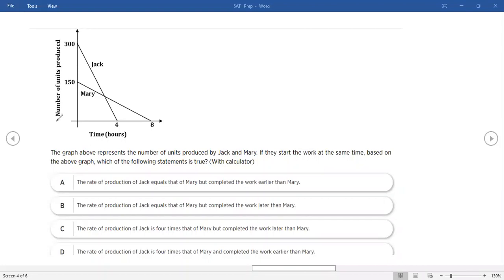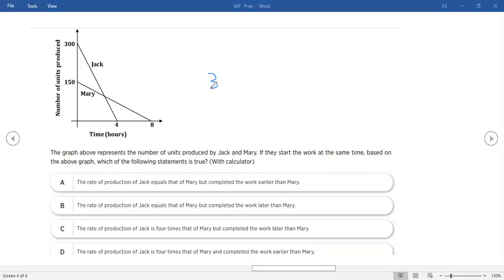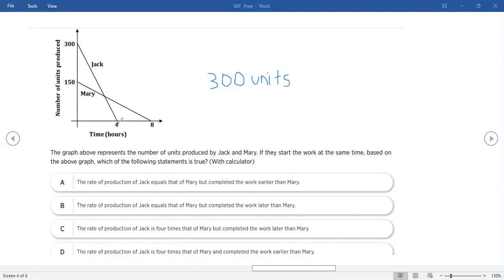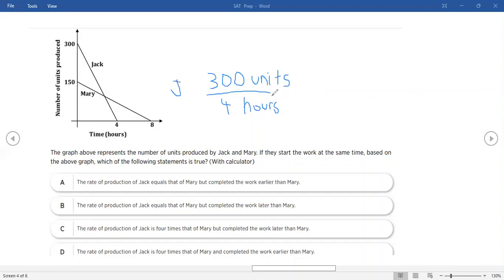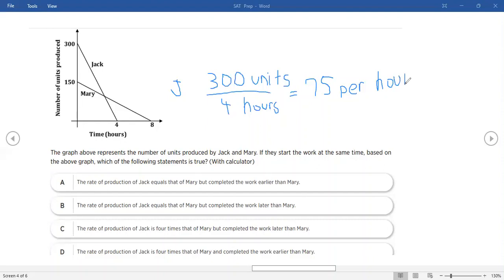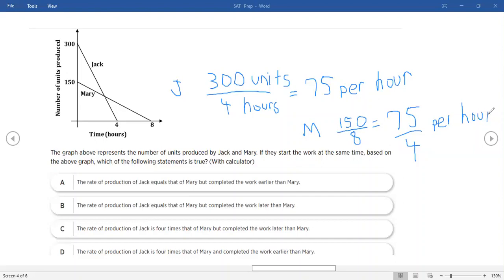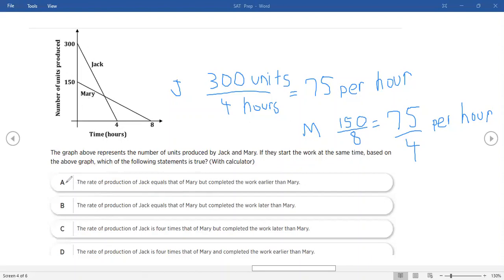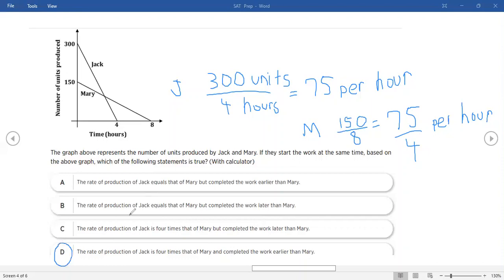Chauvinistic SAT Heart of Algebra Graphic Interpretation Rate Problem, Rate of Production over time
No equations, only a graph was given to display the rate of production of a male and a female worker. The male produced twice as much in half the time than the female. Even though this was a nice critical thinking problem, I feel it did not help to undo ingrained gender stereotypes that are quite prevalent even with the likes of number theorist Sophie Germain.
Helen Johnson’s article on gender bias April 25, 2019 in miscellanynews.org  opines male dominated disproportionate test results emphatically supported by Karen Zittleman

Pennsylvanian Alan J. Sheptin created some excellent resources on plane and coordinate geometry along with some graphical interpretation problems that went beyond rates. Georgetown University has had a massive shift towards the ACT viz a viz SAT